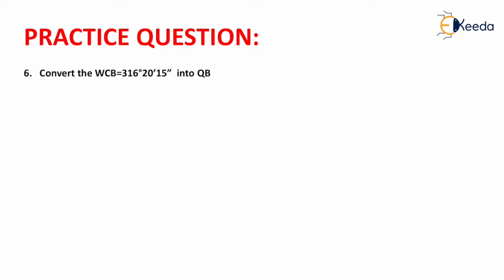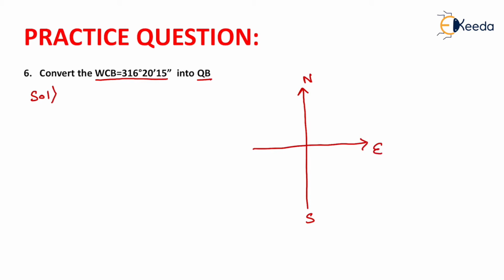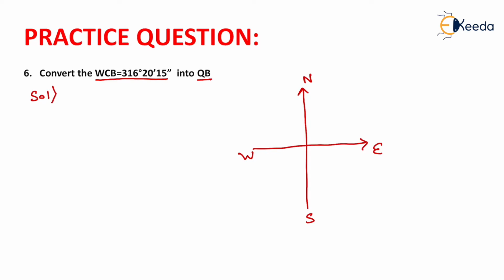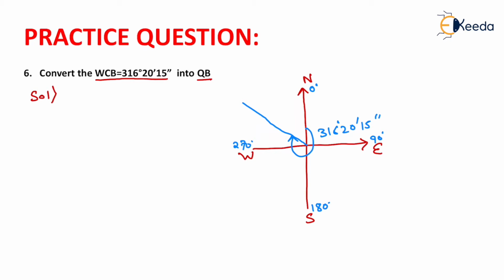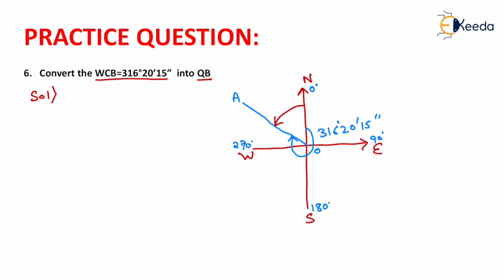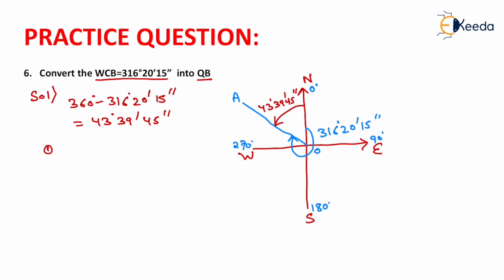6th Numerical of WCB | Compass Surveying | Geomatics Engineering - GATE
What You'll Learn:

The Significance of Whole Circle Bearings
Understanding WCB Notation and Concepts
Step-by-Step Solution to the 6th Numerical Example
Practical Applications of WCB in Surveying
Real-World Examples and Problem Solving
📚 GATE Preparation:
For Geomatics Engineering students and those preparing for the GATE exam, mastering Whole Circle Bearings is essential. This video provides you with a practical numerical example to enhance your knowledge and problem-solving skills in compass surveying.

🎯 Who Should Watch:

Geomatics Engineering Students
Surveying Enthusiasts
GATE Aspirants
Those Interested in Surveying Principles
👍 Why Watch?
Our aim is to simplify complex topics and make learning enjoyable. With clear explanations and a detailed numerical example, we ensure that you not only understand WCB but also gain the skills to apply them effectively in your surveying work.